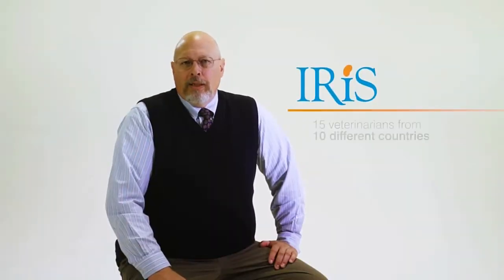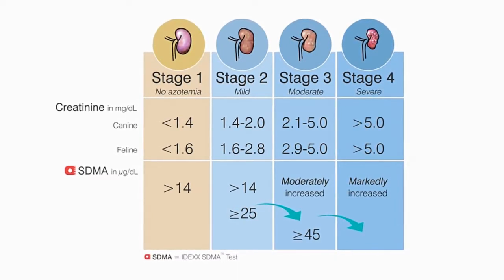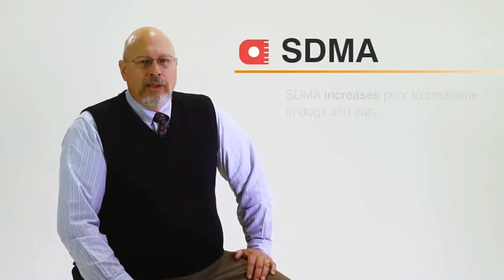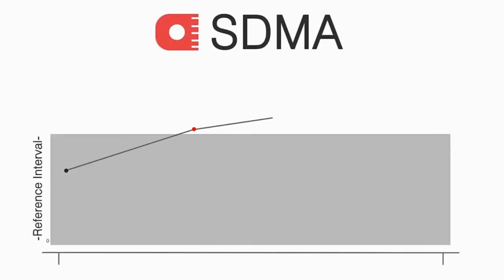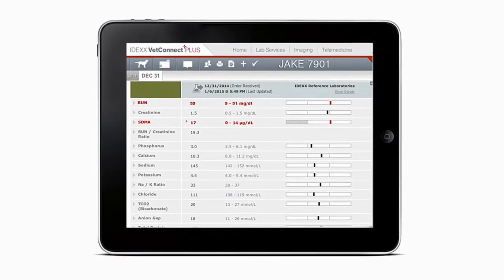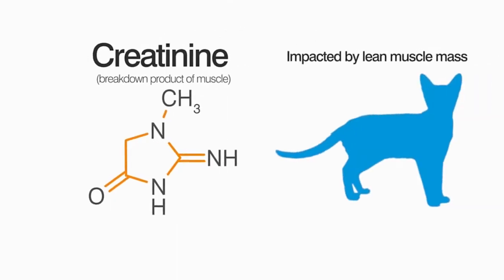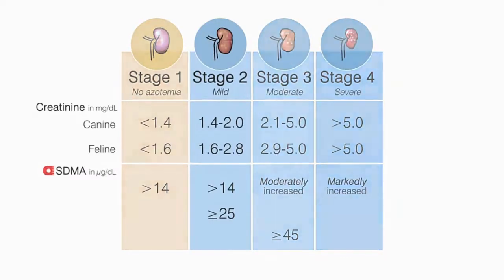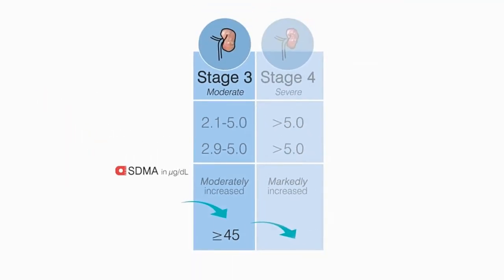국제 신장 학회 (IRIS) 만성 신장 질환 (CKD) 지침